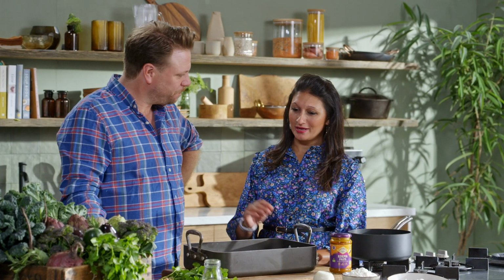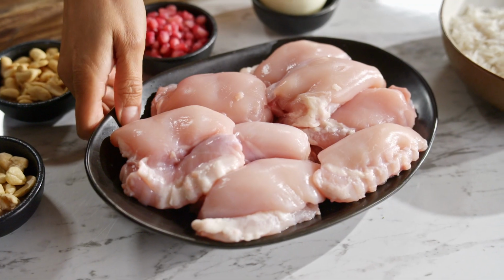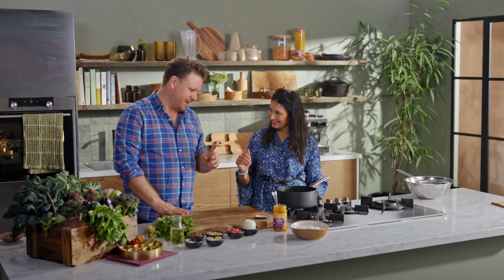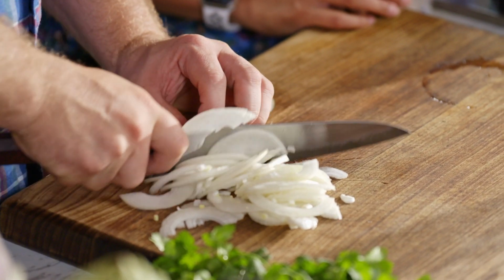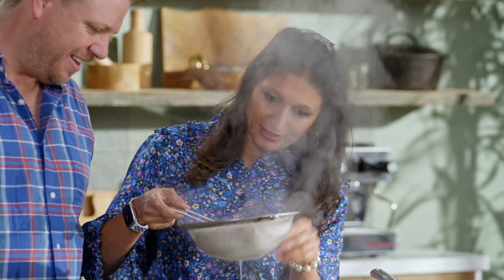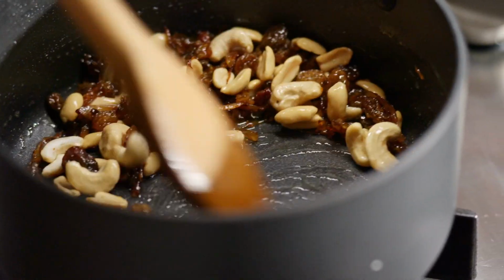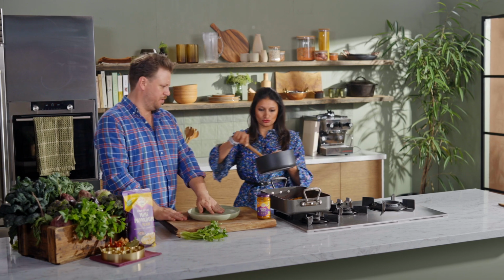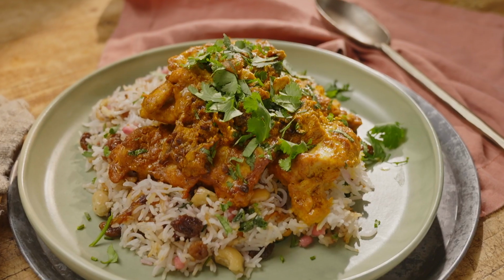Baked Chicken Korma with Jewelled Pilau Rice Recipe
This recipe was a favourite in my home growing up. A delicious Sunday lunch perfect for feeding a crowd and doesn't require much cooking leaving you with more time to do what you love on a lazy Sunday. What more do you need??! Catch the full recipe on Farm to Fork Channel 10 Australia.